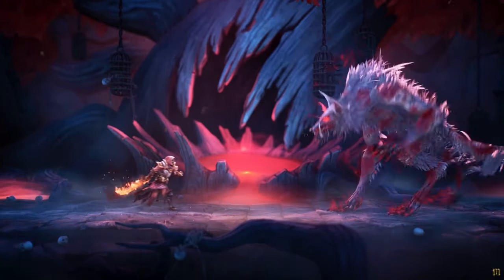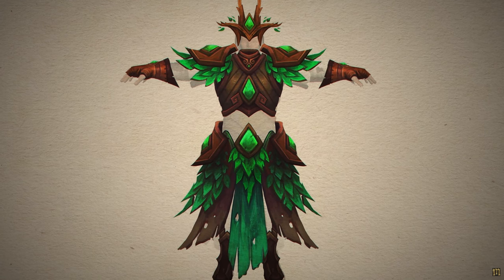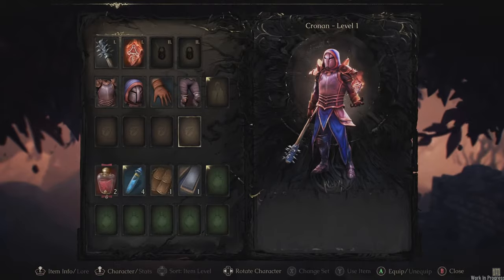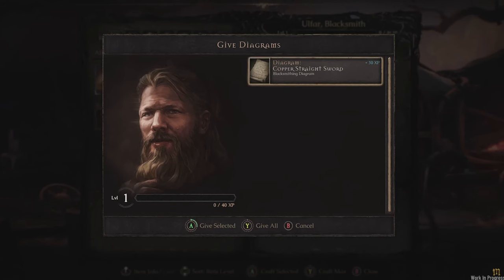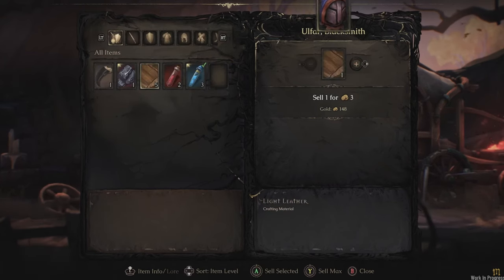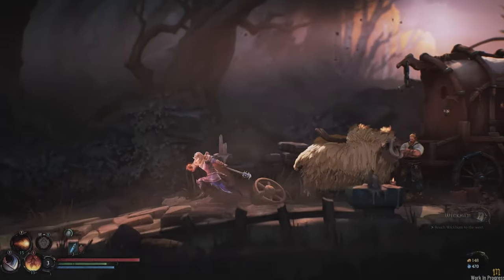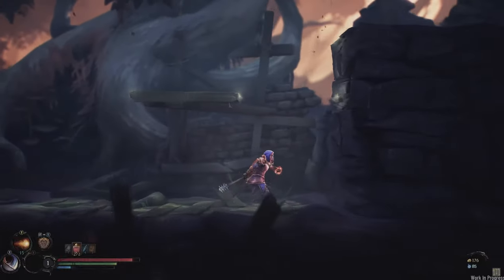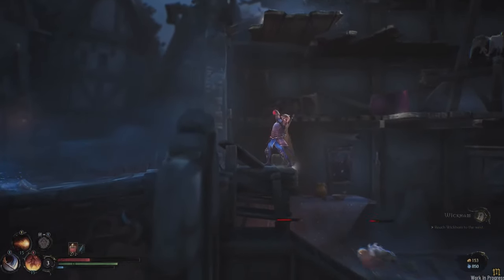Mandragora overview of upcoming release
if you would like to try the game yourself you can follow this

Wish the best of luck to devs to make this as big as possible: @MandragoraGame